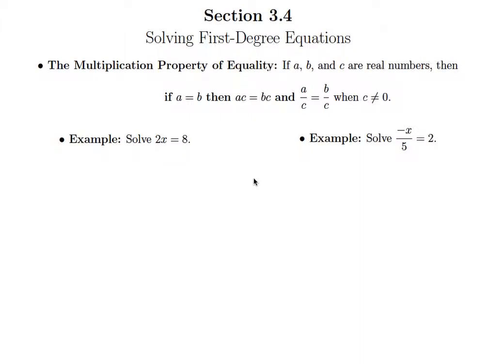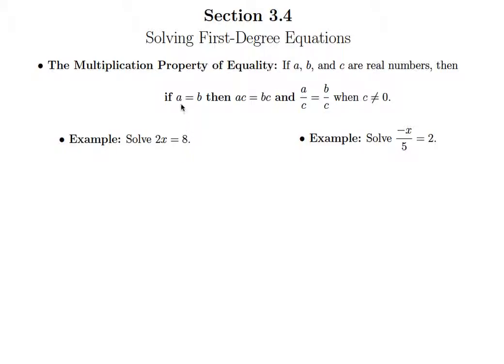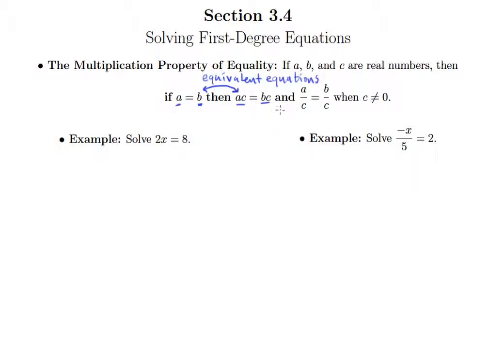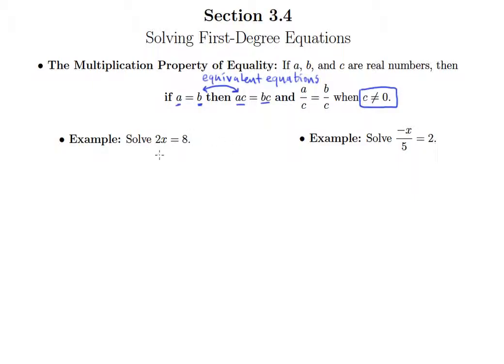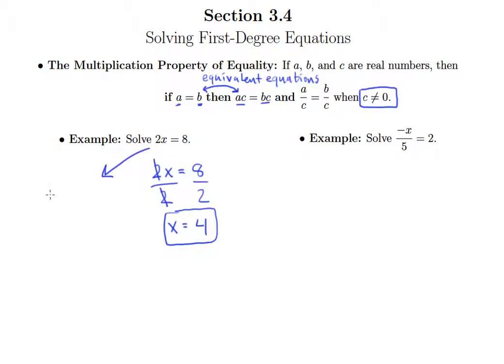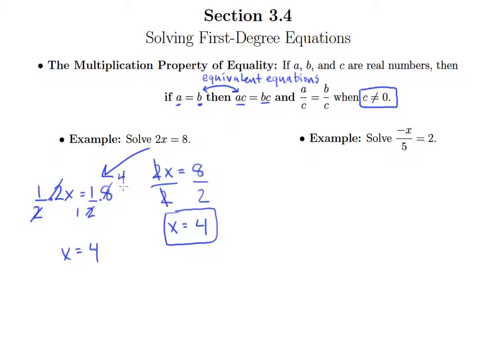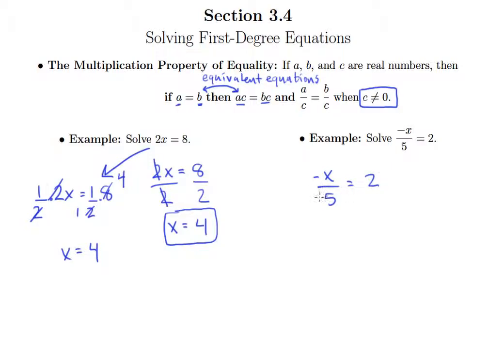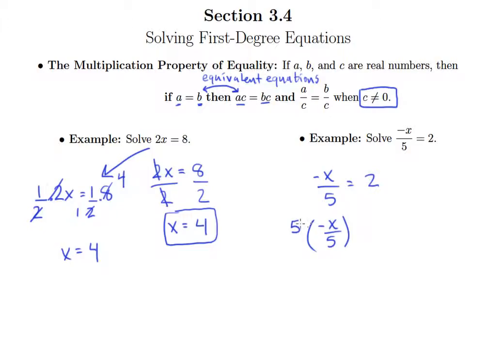Solve Equations using Multiplication Property of Equality (3.4b)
Solve Equations using Multiplication Property of Equality Video